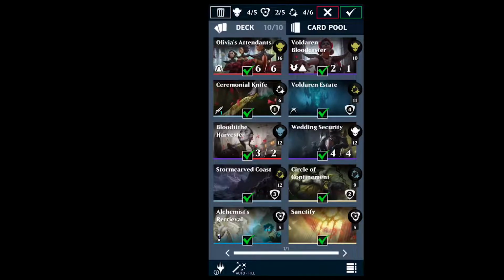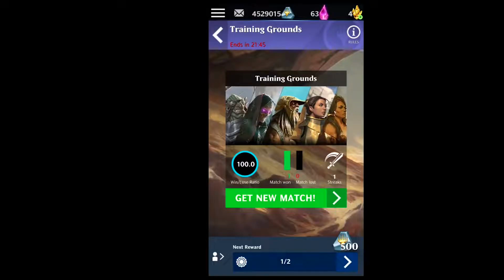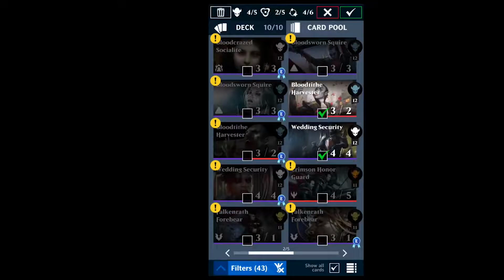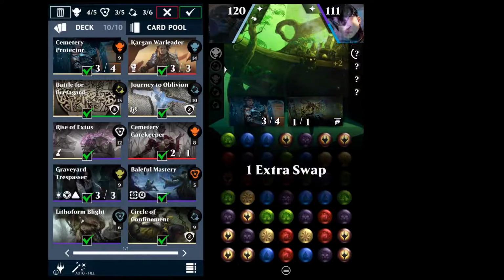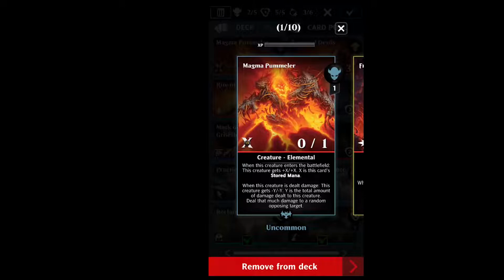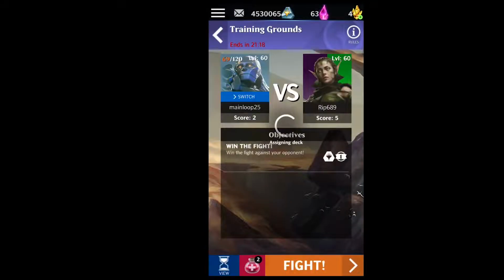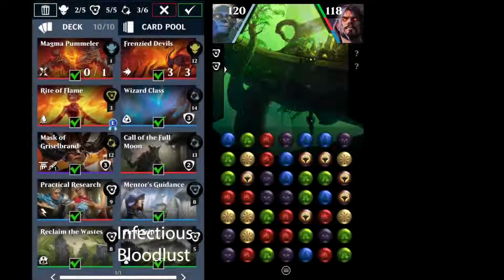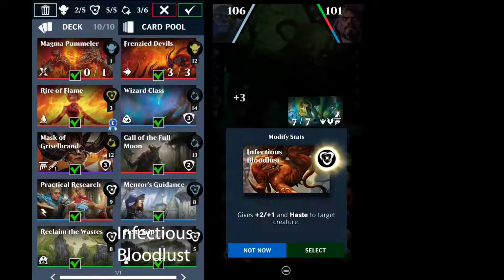Crimson Vow Training Grounds, Day 1 | Magic The Gathering: Puzzle Quest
My very first battles with the new Crimson Vow cards I got! I try the new Blood mechanic (blah), have fun with exiling cards to fuel Cemetery Protector, and pummel skulls with a really good new Uncommon creature!